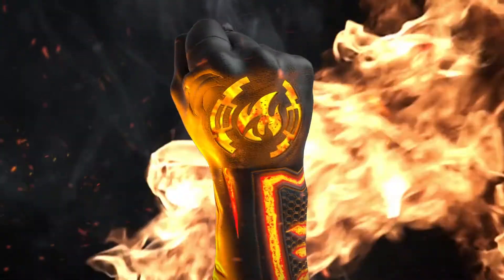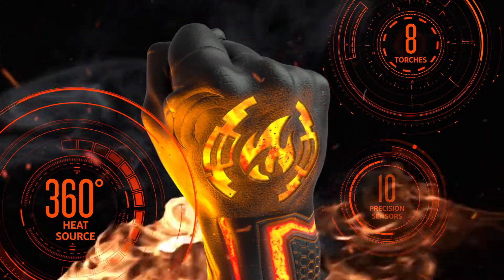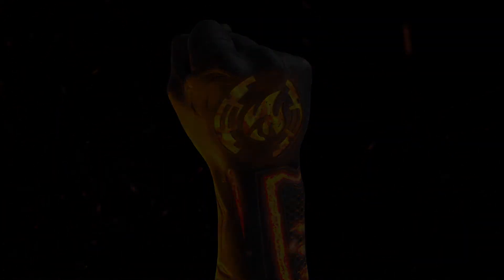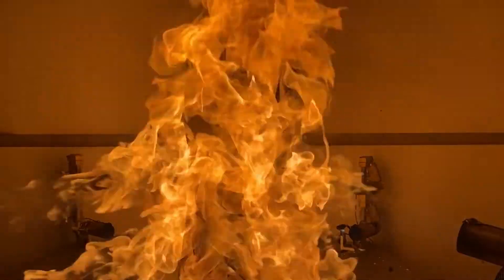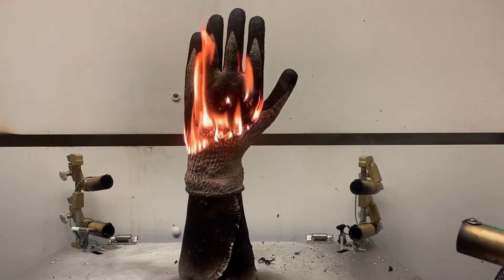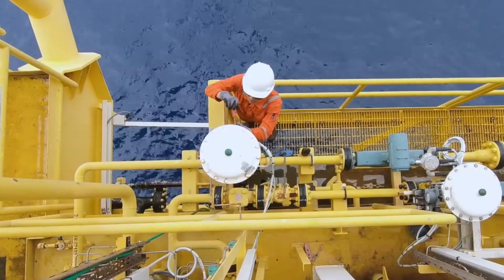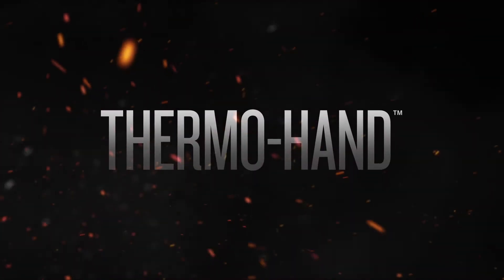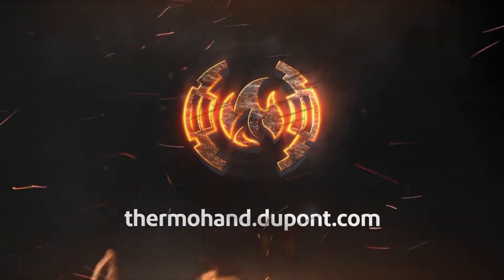DuPont™ Thermo-Hand™ - A new way to show FR performance in gloves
Equipped with 10 precision burn sensors and 8 torches to help simulate a real-world flash fire hazard, the DuPont™ Thermo-Hand™ unit provides compelling demonstrations to help expand your knowledge about the durability, heat and flame resistance of hand protection solutions – pioneering how hand protection is tested.

Are your hands protected?